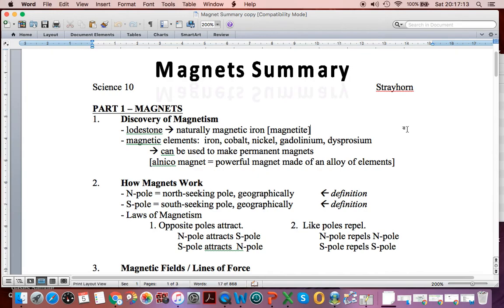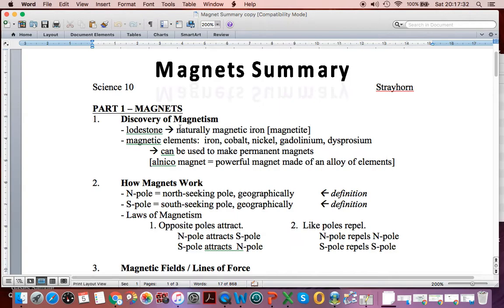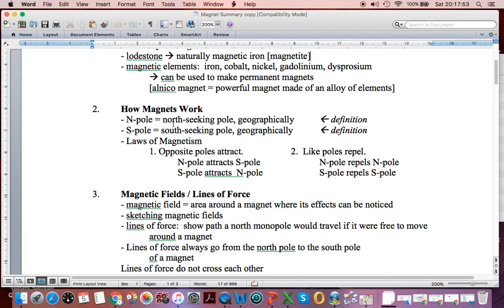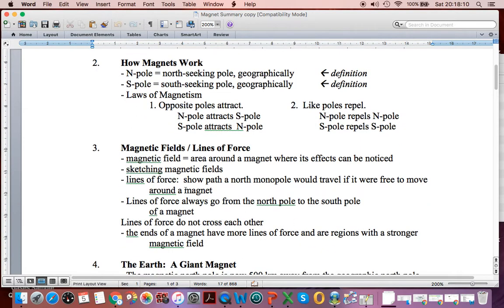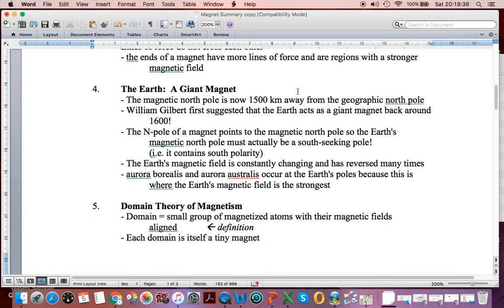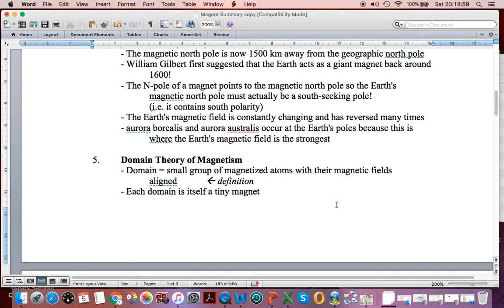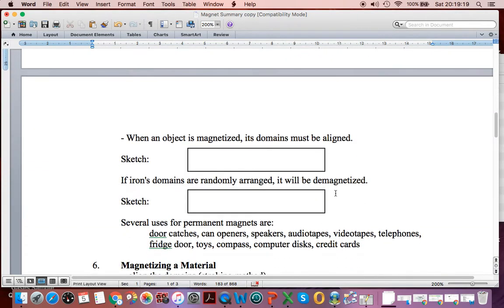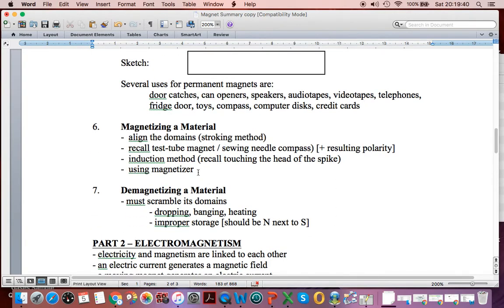Magnets Summary Part 1